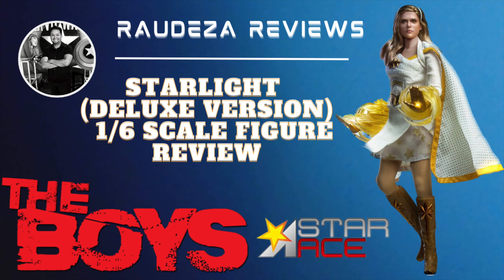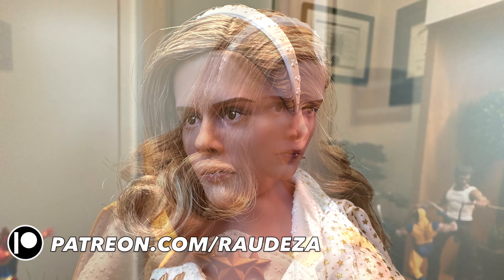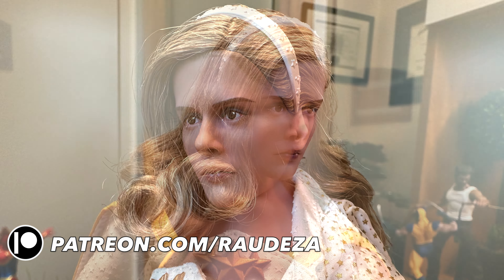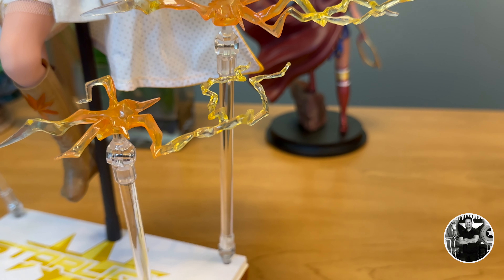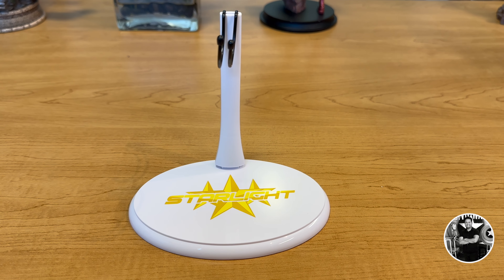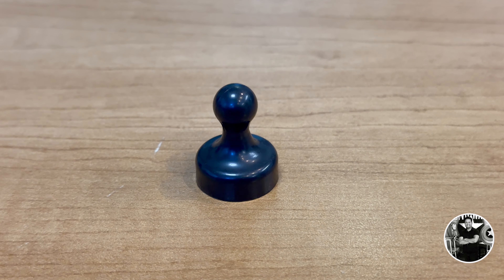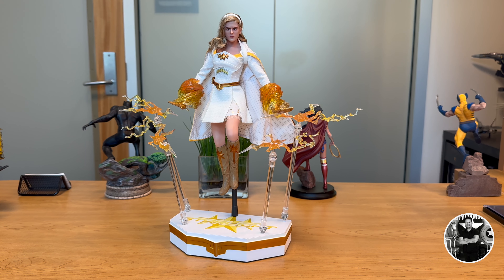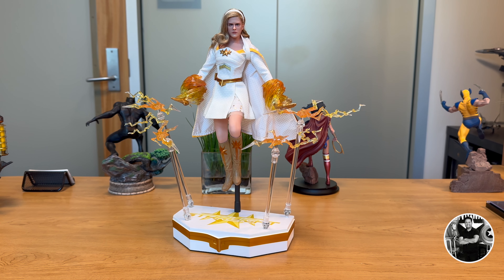Starlight Deluxe Version The Boys: Star Ace Toys 1:6 Scale Figure Review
Starlight  Deluxe Version The Boys: Star Acer Toys 1:6 Scale Figure Review